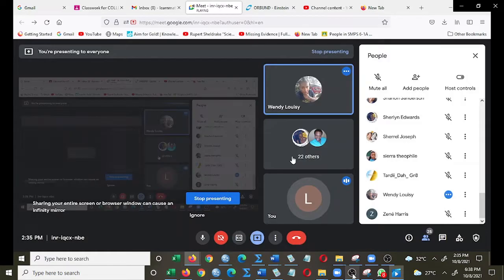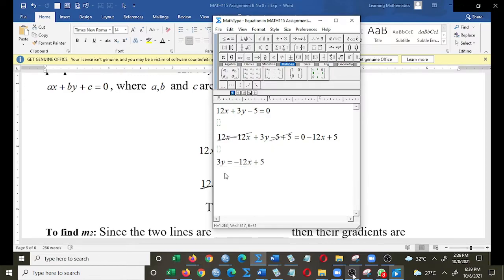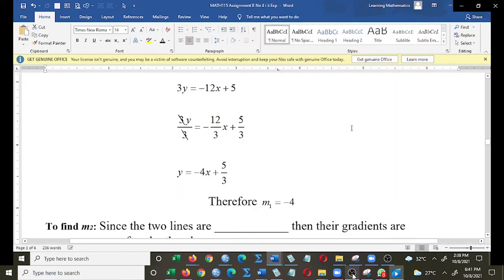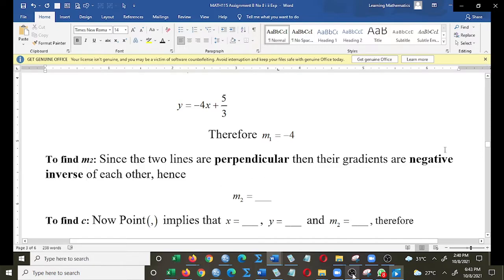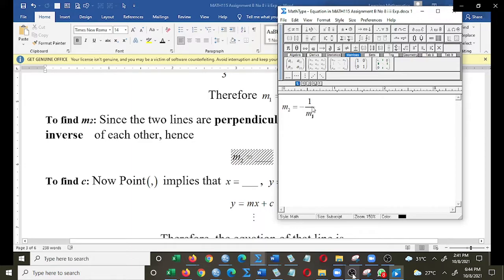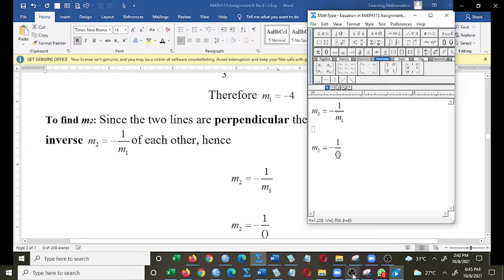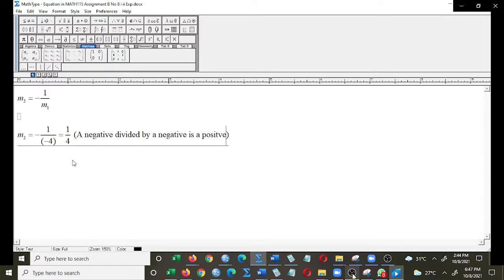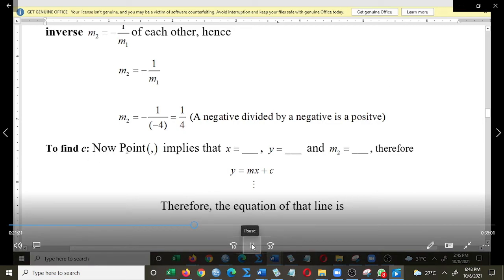MATH115 Assignment B Prt 2 No 8 i Exp